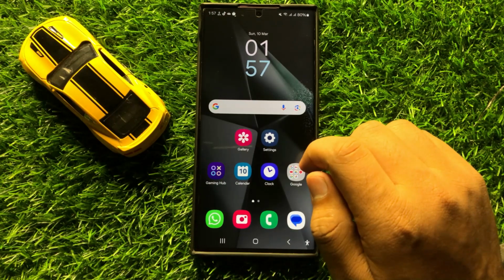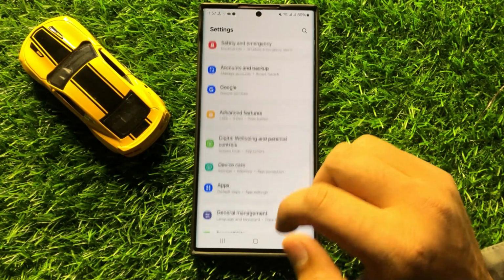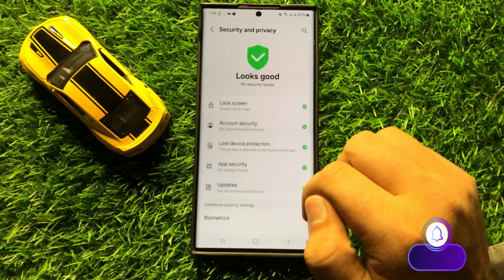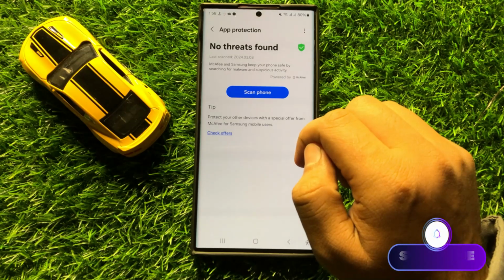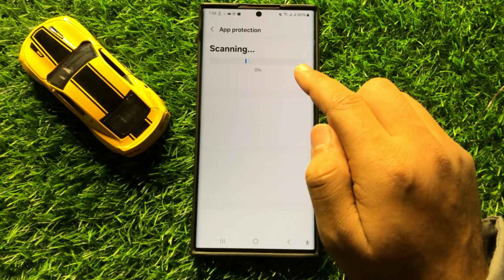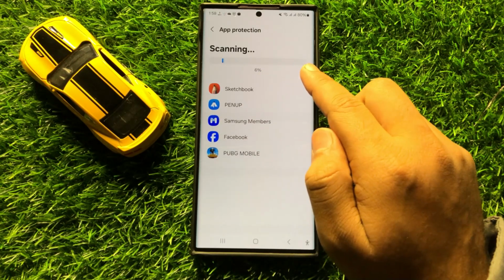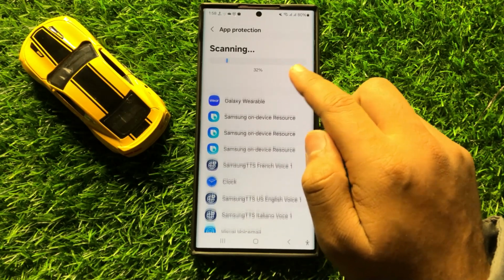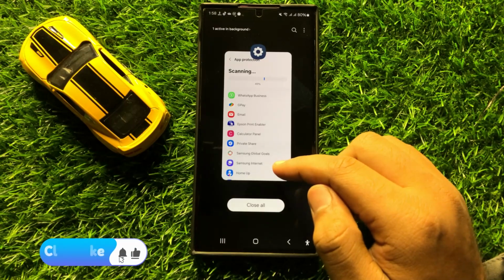How to Scan For Malwares & Suspicious Activity Samsung Galaxy S24 Ultra